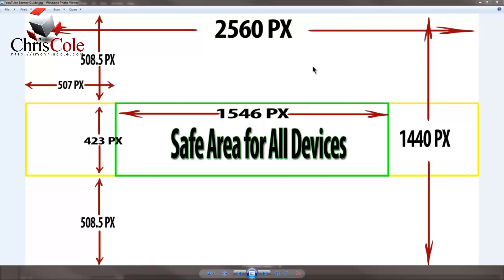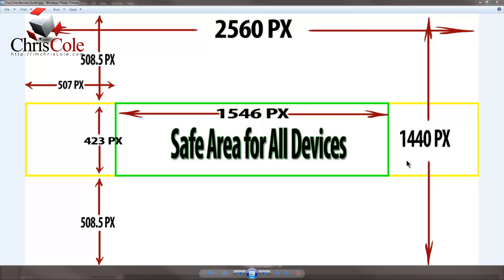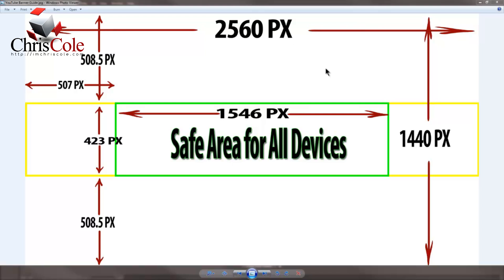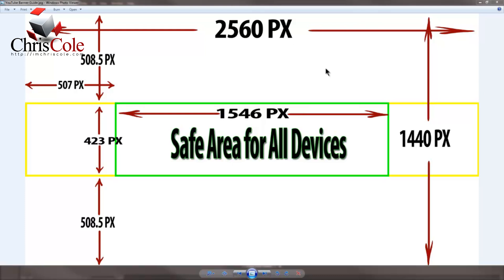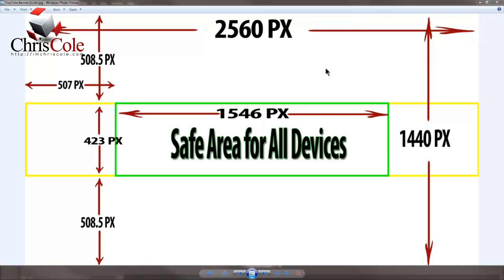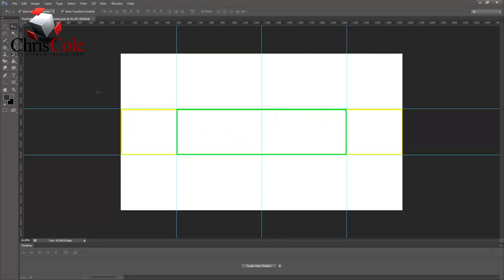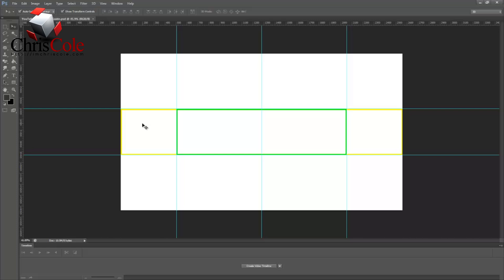How to Customize Your YouTube Channel Banner - Free Template 2014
- Have you ever created, then uploaded your banner image into YouTube then find that it doesn't look right or doesn't look correct inside other devices.

Well in today's video I have a guide to the exact dimensions you need to create your perfect YouTube banner image and also have it fitting all other devices. This will show you how to customize your YouTube channel banner

I have a free template (2014) for you to download!

Inside the guide I also point out the safe area where all content within this area will be displayed on all devices.

As you can see we have specific dimensions that we need to stick to for our YouTube banner images. If you download my banner image dimension guide and PSD file that already has  the guidelines inserted, then you can begin creating your YouTube banner images and work to the perfect sizes for all devices.